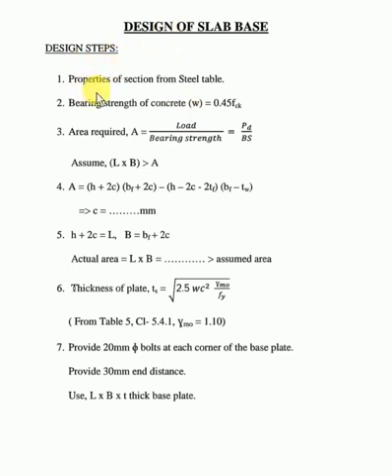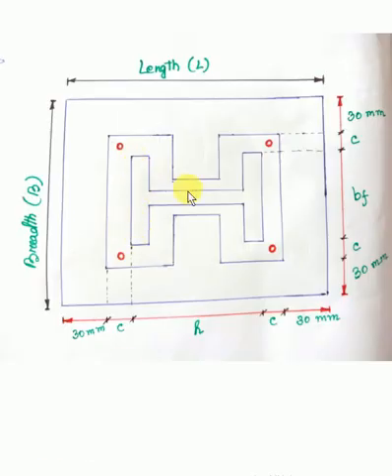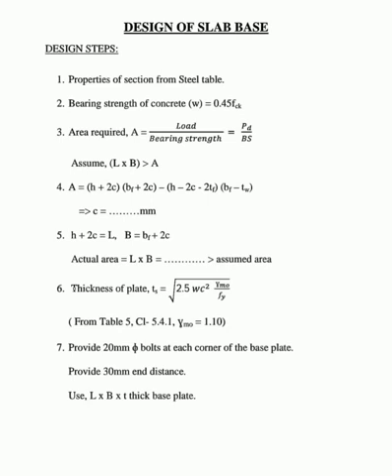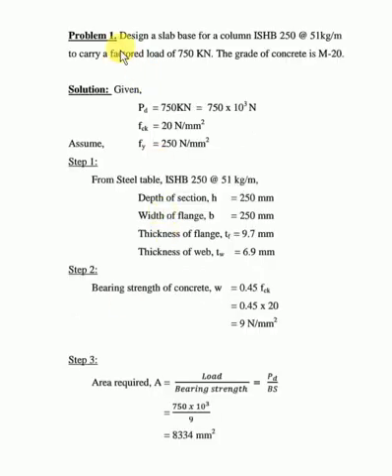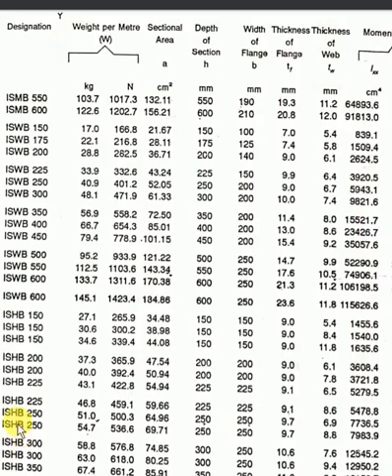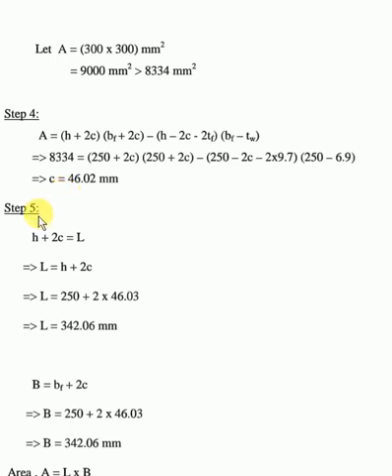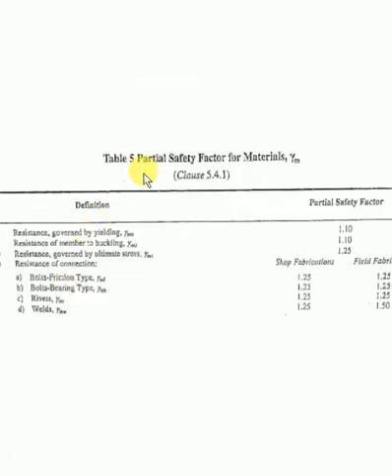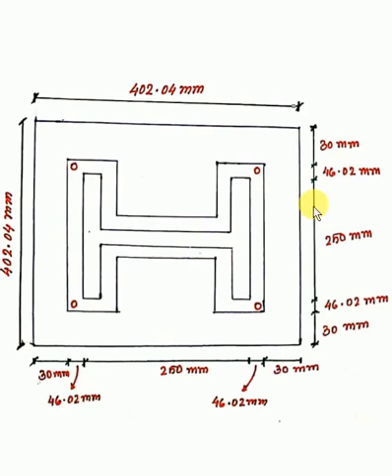Design of Column Bases (SLAB BASE) /SDD/6th Sem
This video is made for Polytechnic and Btech students of Civil engineering.

CREDIT LIST

AUDIO CREDIT : Anwesha Gayan
CREATOR'S EDIT : Atiqur Rahman
VIDEO CREDIT and EDITINGS : Sayantika Chakraborty
SCRIPTED BY: Anwesha and Sayantika
Special Thanks to RAVI PRAKASH